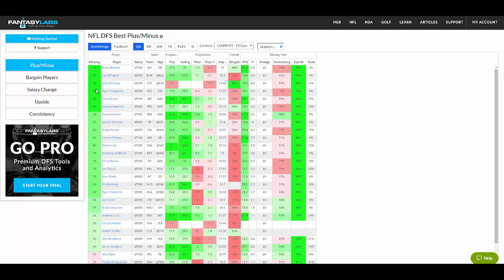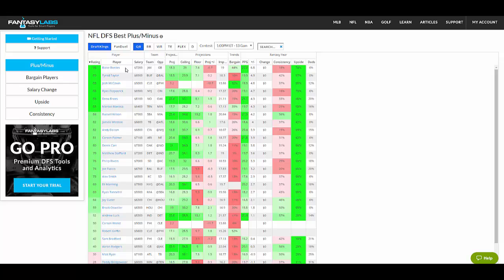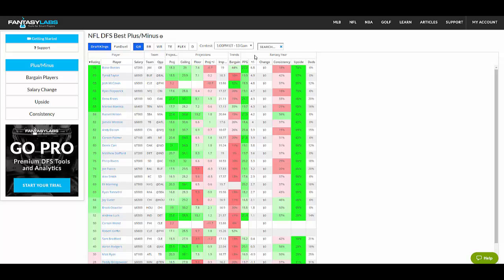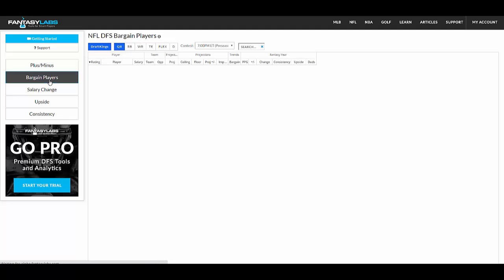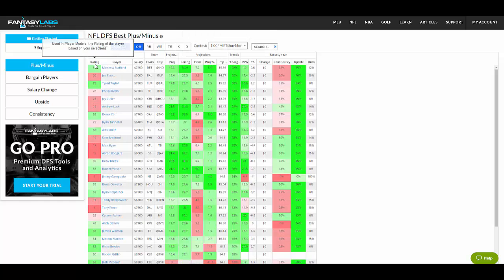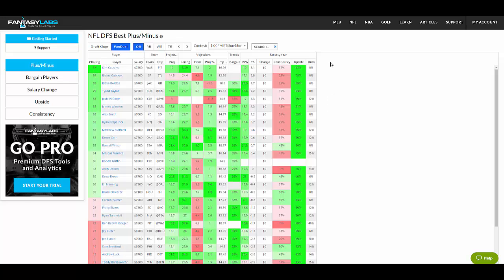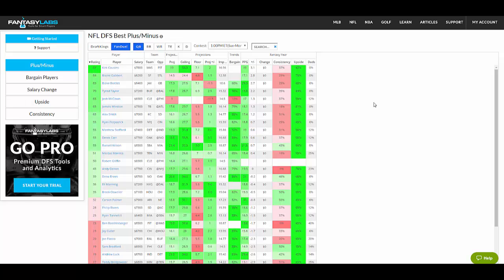FantasyLabs NFL Player Ratings Tutorial - Daily Fantasy Football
Jonathan Bales shows how to use the FantasyLabs NFL Player Ratings page.